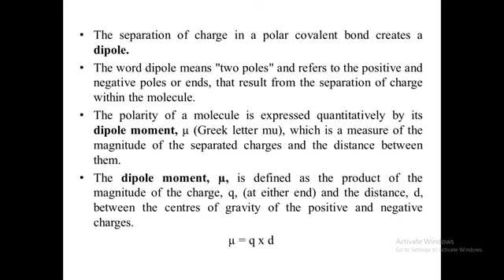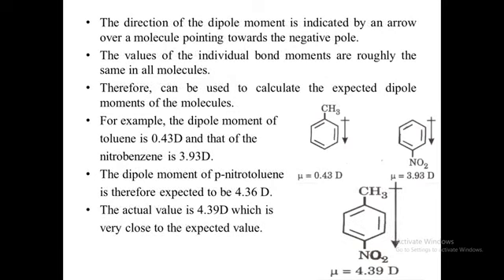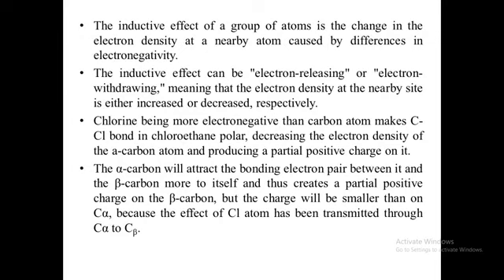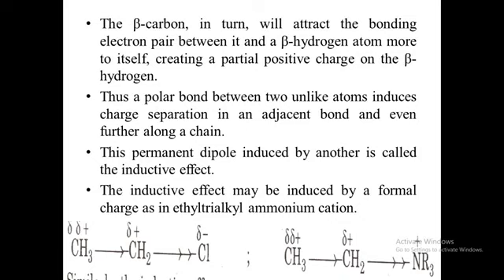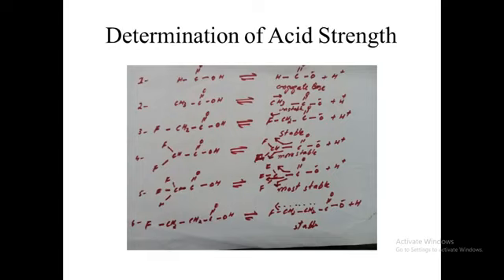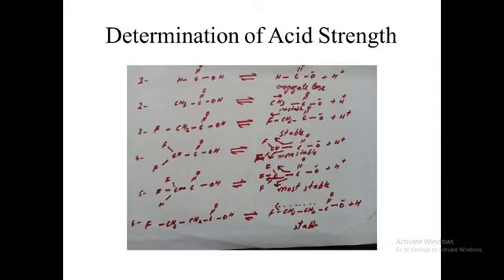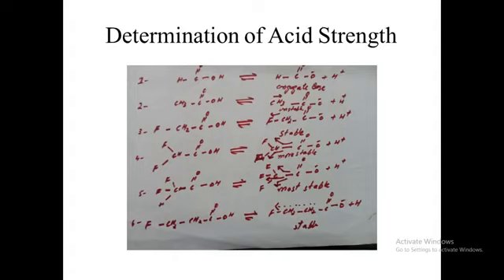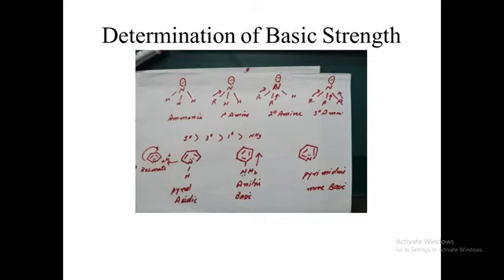Dipole moment and inductive effect...